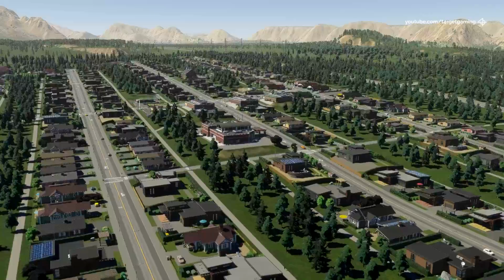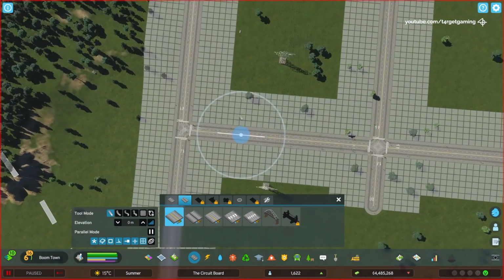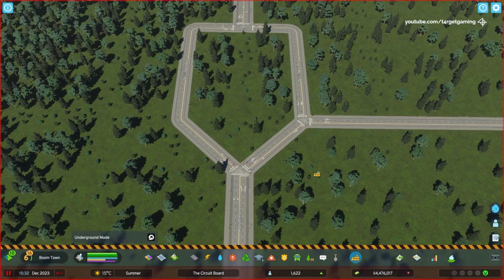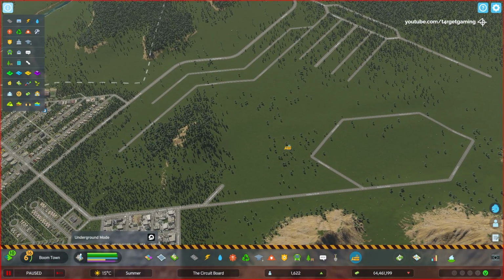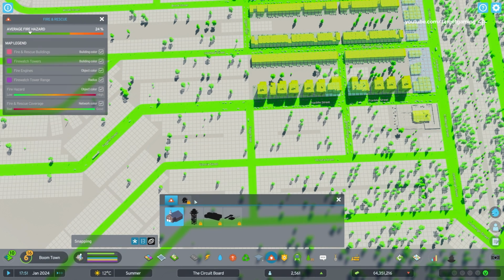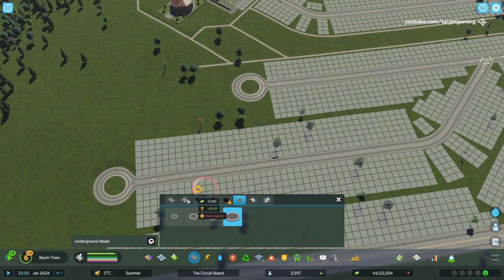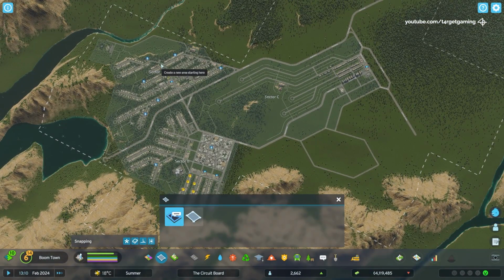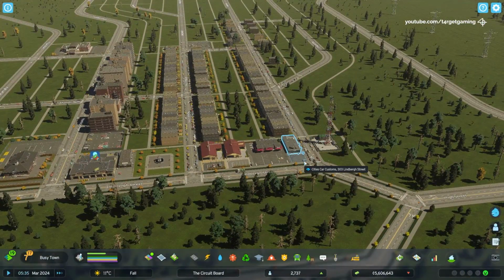I Started the Most ELECTRIFYING City in Cities Skylines 2 | The Circuit Board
Starting a city inspired by the design patterns of printed circuit boards (pcb).

00:00 Intro & Blueprint
04:11 Building the Road Layout
16:57 Timelapse Completing the Road Layout
22:08 Police, Clinics, Schools and Parking
29:15 How I Build the Layout & Pathway Networks
34:37 Districts & Power Plant Relocation
37:39 Parks, Internet & More Pathway Network

PC main specs:
- GPU: AMD Radeon RX 6750 XT
- CPU: AMD Ryzen 7 5800X3D
- RAM: Corsair DDR4, 32GBs